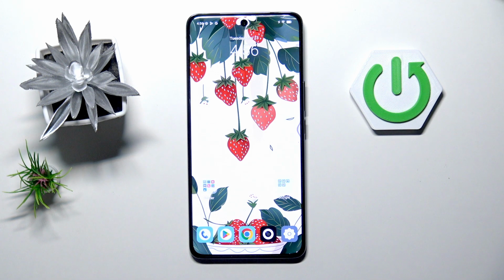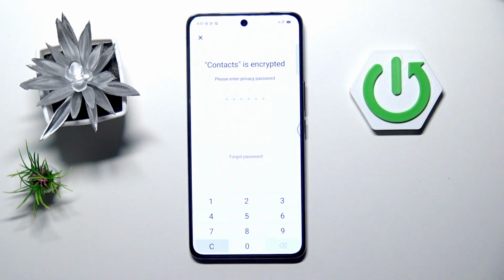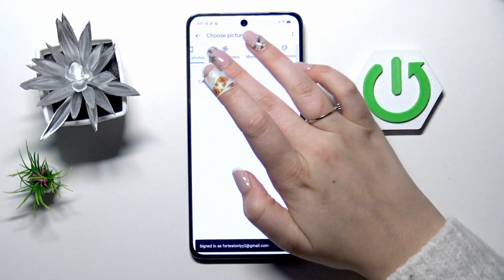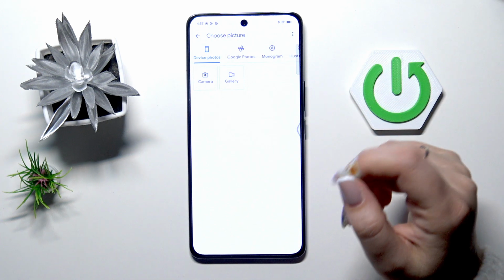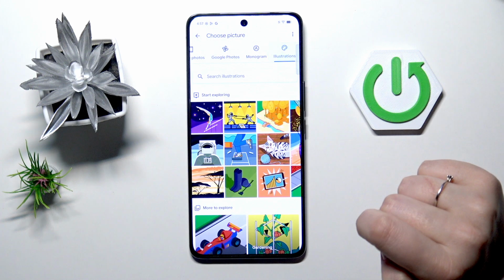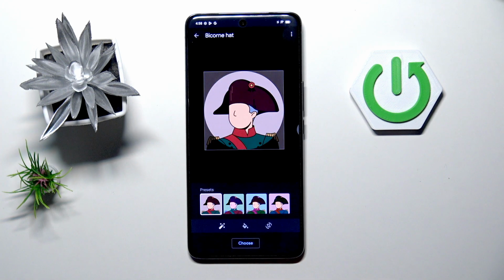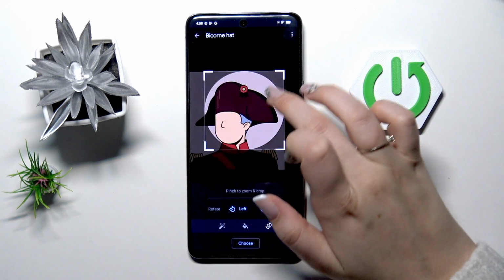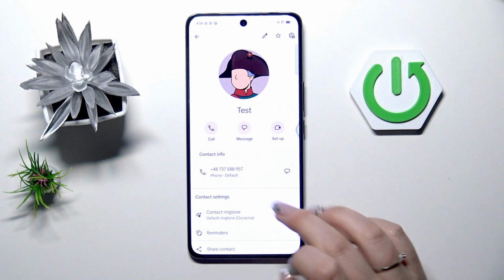VIVO V50e 5G – How to Add Contact Photo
Want to personalize your VIVO V50e 5G by adding a photo to your contacts? In this video, we show you step-by-step how to add a contact photo on the VIVO V50e 5G. You’ll learn how to open your contact list, select a contact, and choose a picture from your camera, gallery, Google Photos, or use built-in illustrations and monograms. We also cover how to crop and adjust the image so it looks perfect in your contact list and during incoming calls. This guide makes it easy to customize your VIVO V50e 5G and make your contacts more recognizable and personal.

How to add a contact photo on VIVO V50e 5G?
How to change contact picture on VIVO V50e 5G?
Where to find the option to set a contact image on VIVO V50e 5G?

0:00 Start and introduction
0:08 Open contacts on VIVO V50e 5G
0:19 Select and edit contact
0:32 Tap Add Picture
0:41 Choose photo source (camera, gallery, Google Photos, monogram, illustration)
1:10 Customize and crop the photo
2:00 Save the contact photo
2:11 See the new contact photo in your list and calls